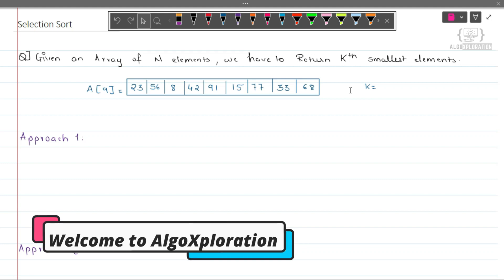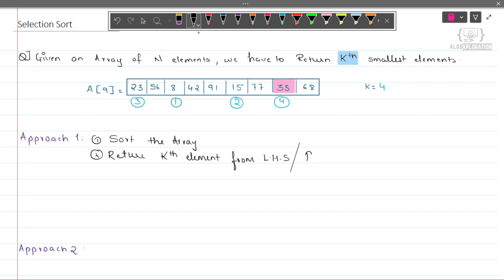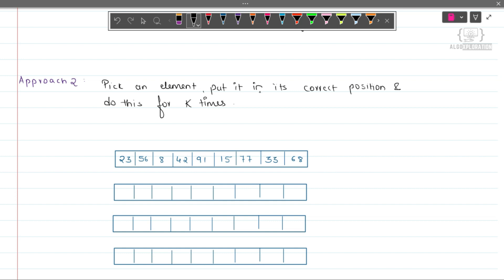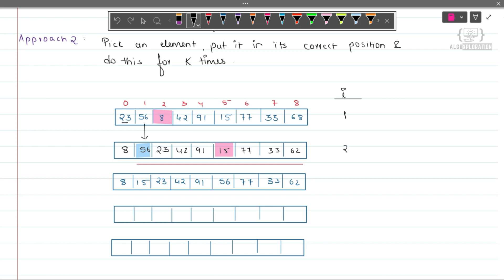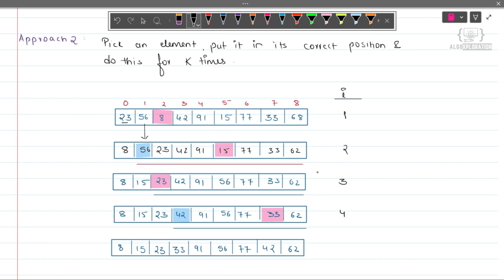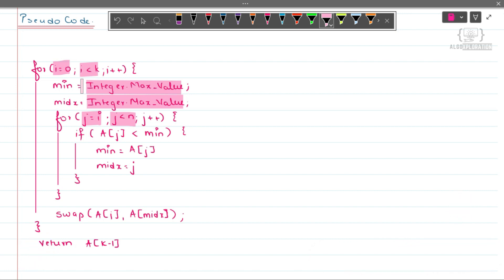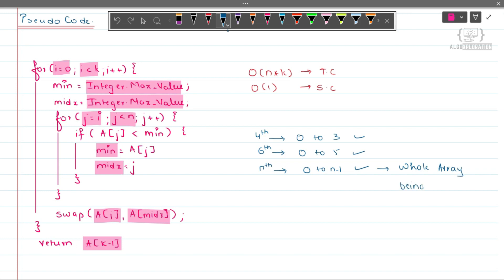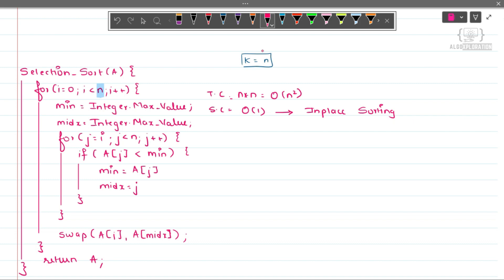Selection Sort Algorithm Explained | Finding kth Smallest & Full Array Sorting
If you’re interested in learning Data Structures and Algorithms (DSA) directly from me, please fill out this form. Our team will reach out to you with further details.

In this video, we delve into the Selection Sort algorithm, a simple yet effective sorting technique. 🚀 We start by exploring how Selection Sort can be used to find the kth smallest element in an array, and then we extend it to sort the entire array by setting k = n. 📊 Learn the step-by-step process of Selection Sort with detailed pseudo code and gain insights into its time and space complexity. Don't miss out on this comprehensive tutorial to enhance your understanding of sorting algorithms!